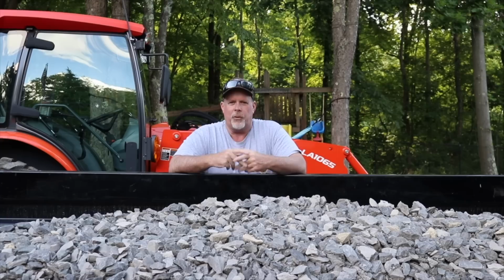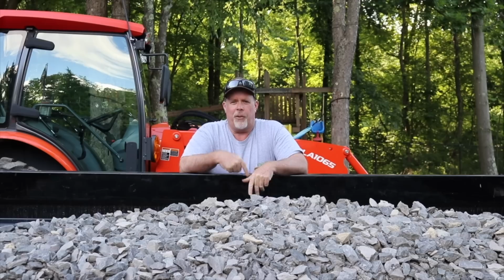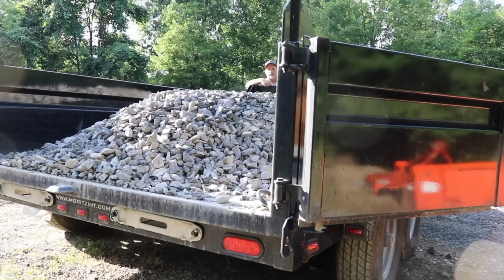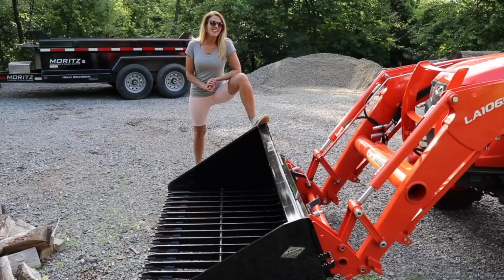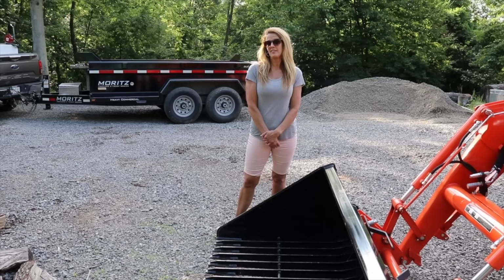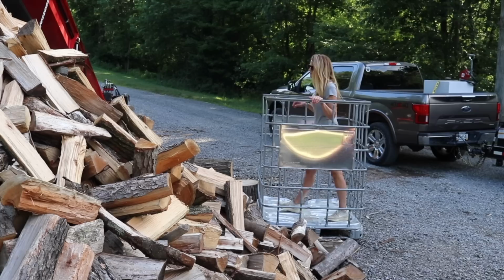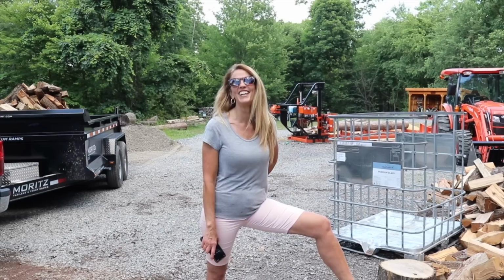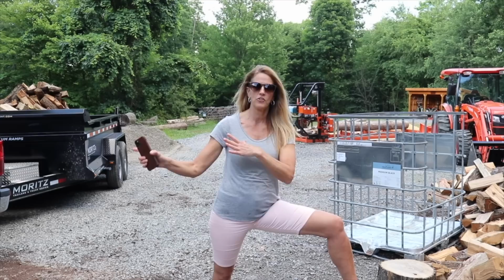#821 AWESOME FIREWOOD BUCKET! How many Buckets is a Full Cord?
Today we use the Top Dog Firewood Bucket on the Kubota MX 5400 to load a full cord of firewood in the Moritz Dump trailer, we also figure out how many buckets equals a full cord.

Ariat Links!